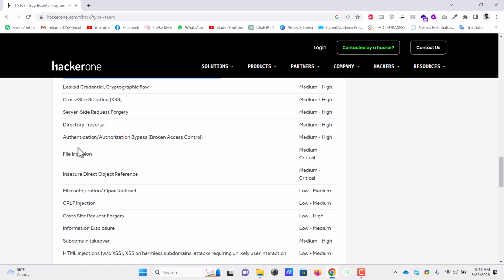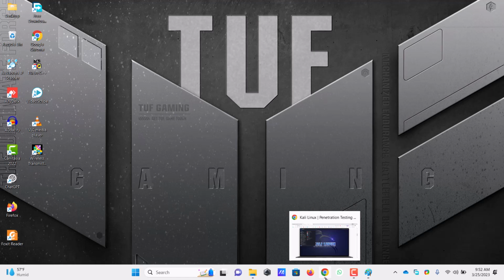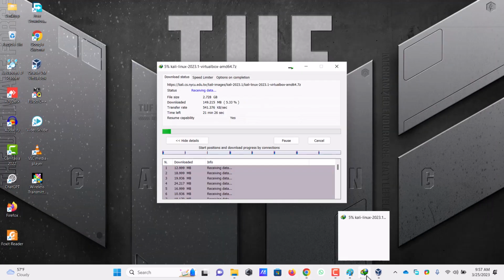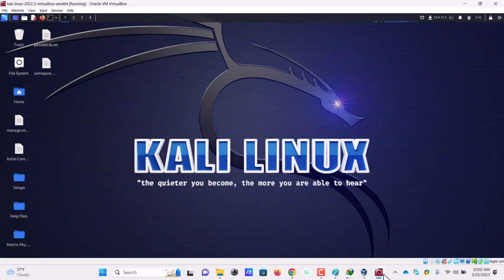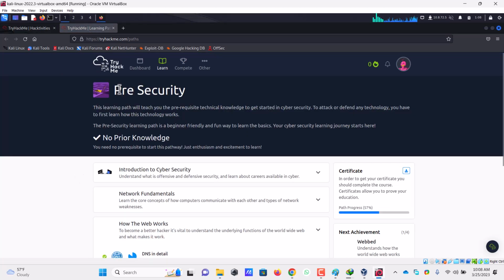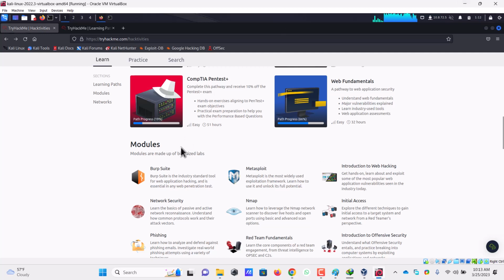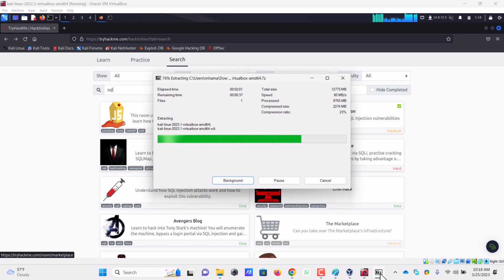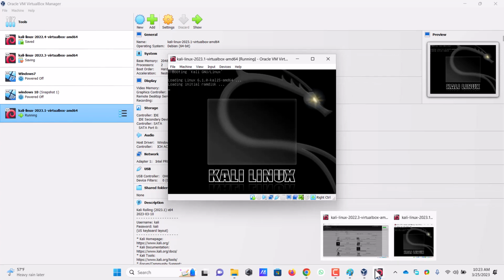Session 4 | Zakaria | How to setup home cyber security lab & find vulnerable lab environment